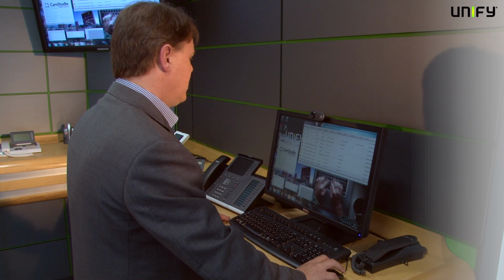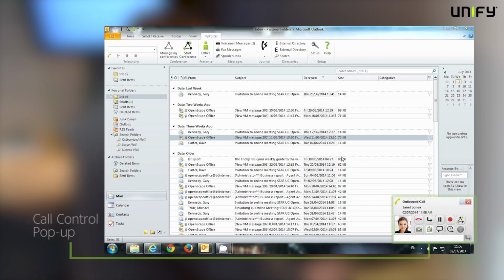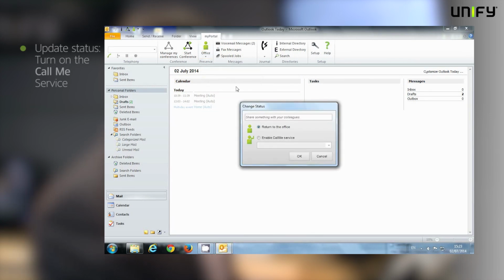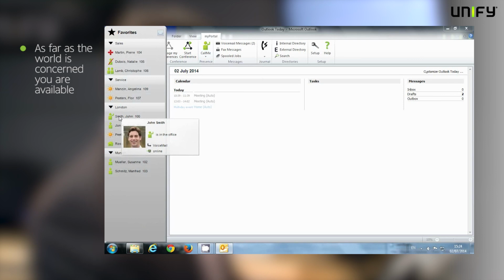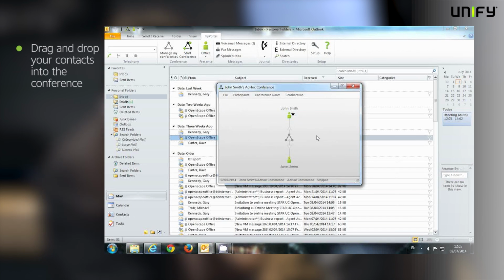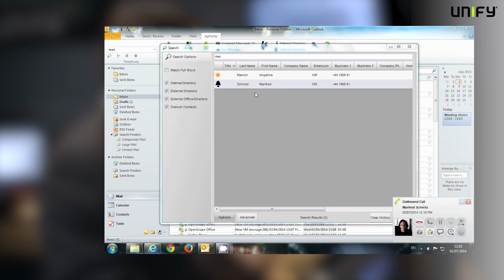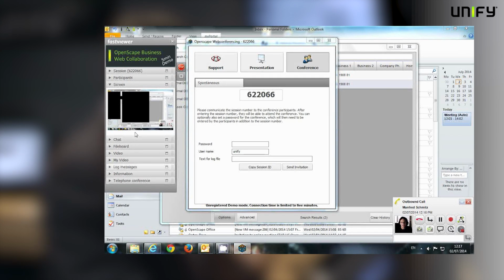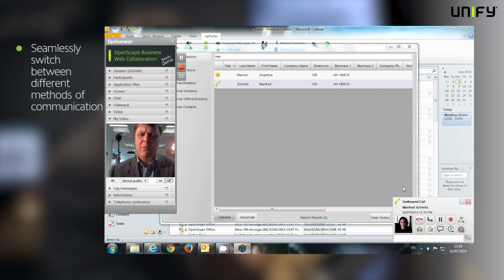Easy-to-access UC that works seamlessly as part of MS Outlook in just a few clicks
See how easy it is to increase employee performance with OpenScape Business. myPortal for Outlook takes all the way your team communicates - email, phone, fax, instant messaging, video conferencing, web collaboration and integrates them into Microsoft outlook.